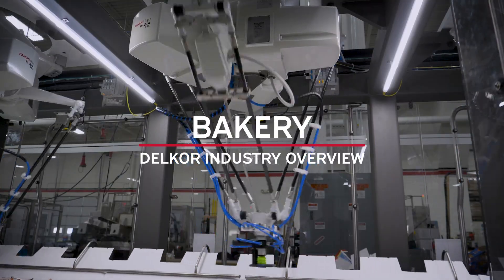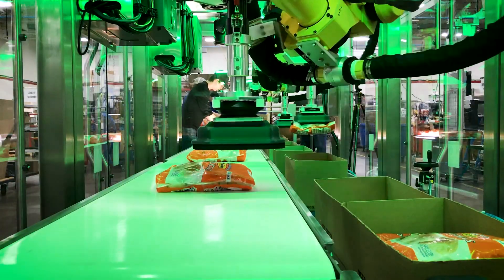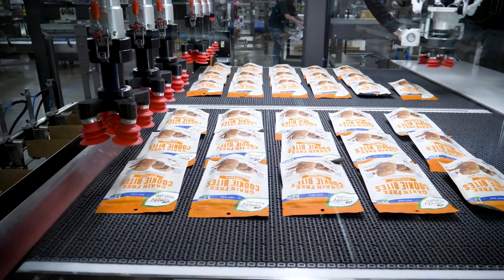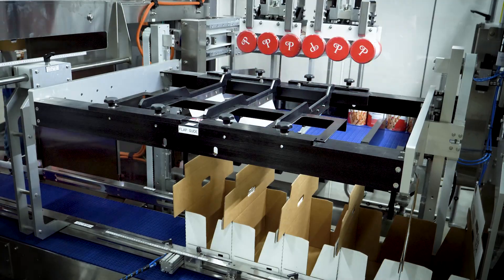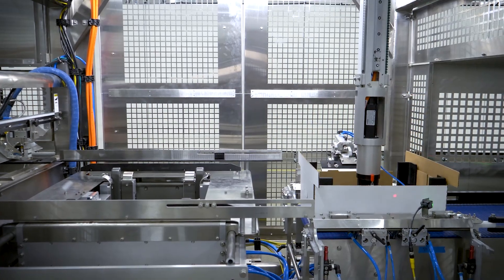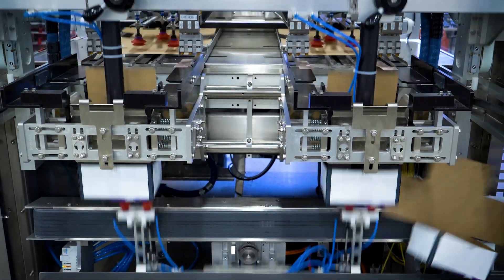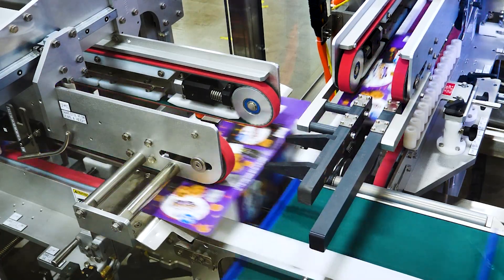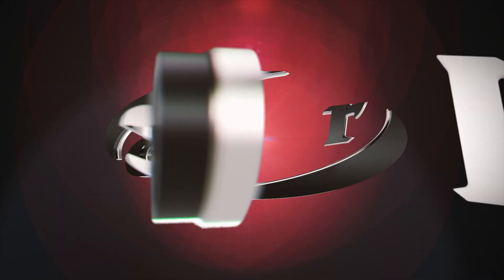Bakery Packaging Equipment | Delkor Systems Industry Overview